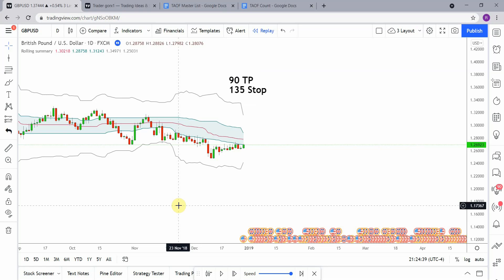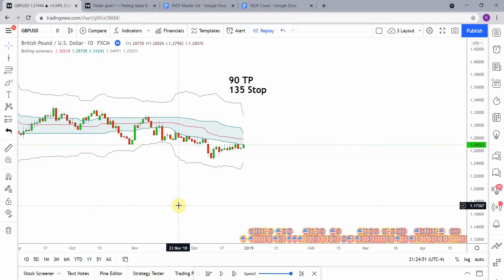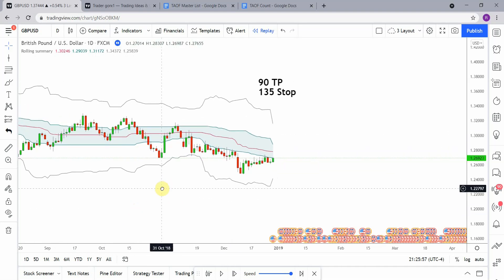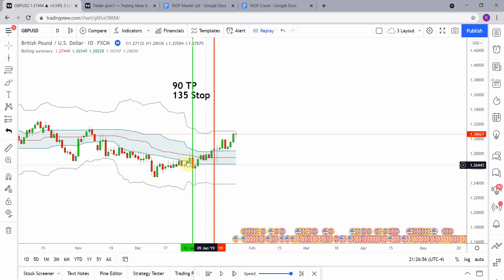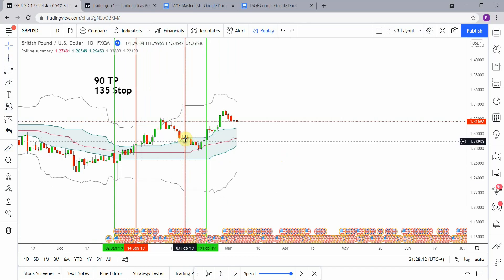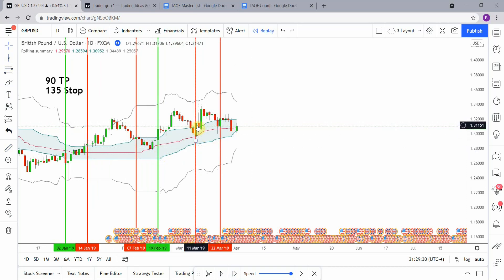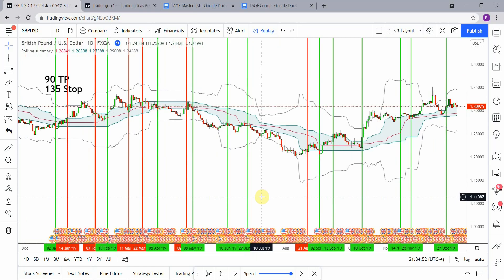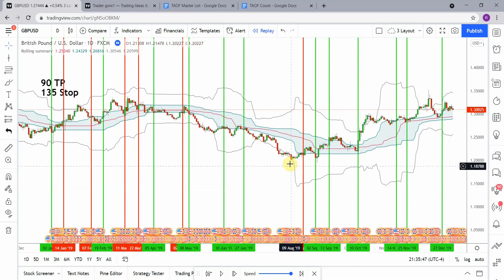Best Trading Indicators for Crypto | Rolling Summary Indicator Testing